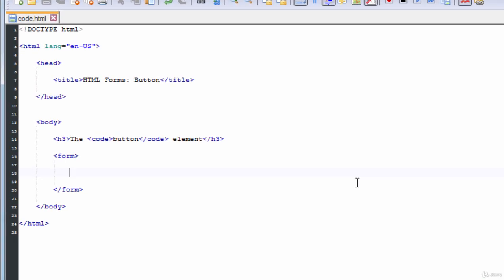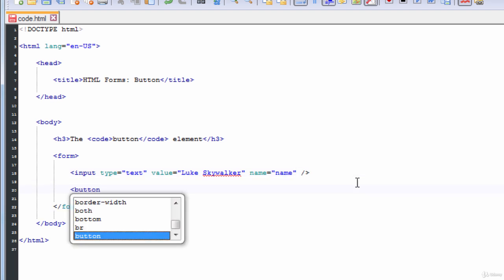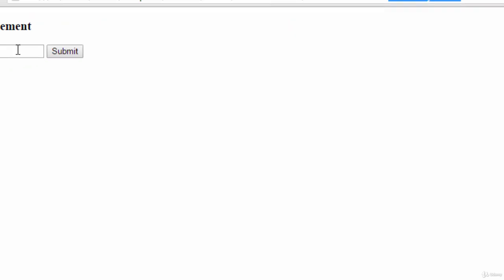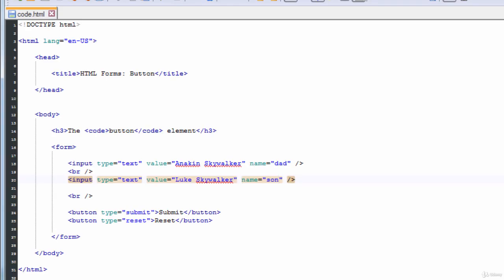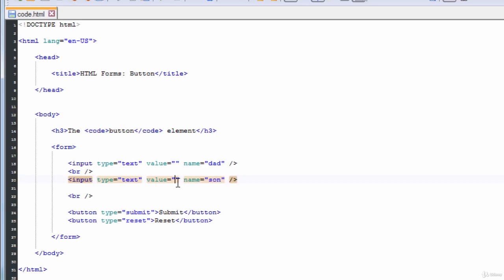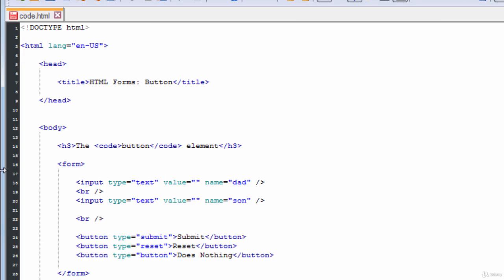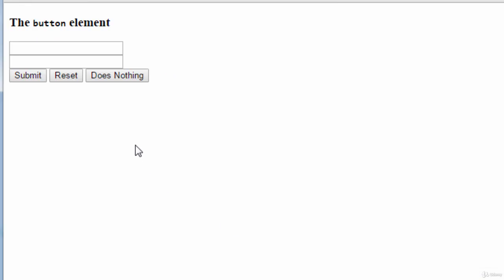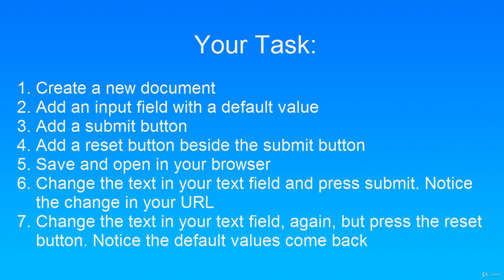20 HTML Button